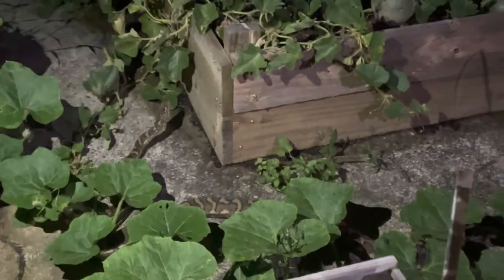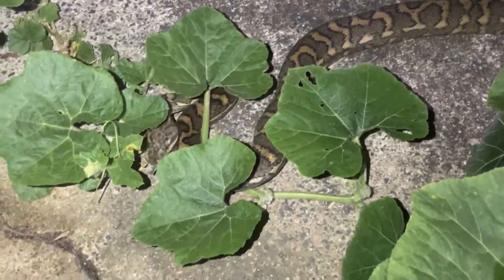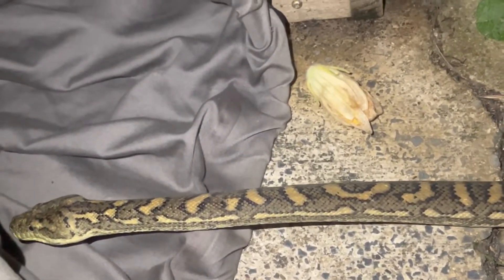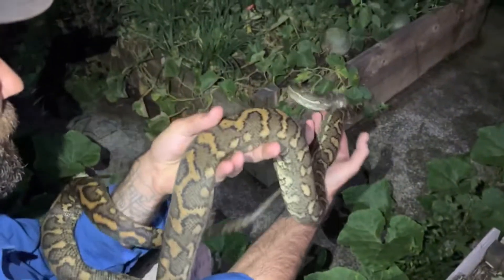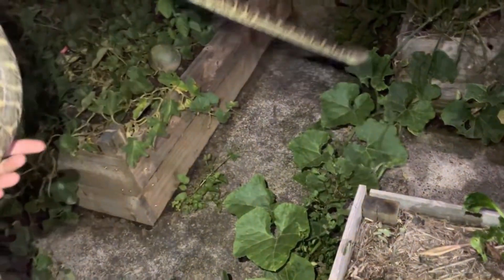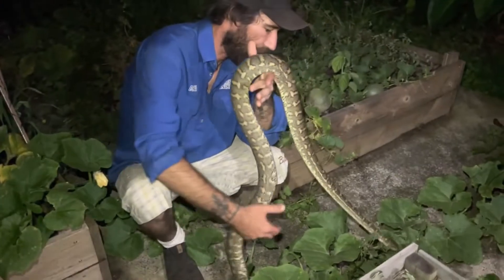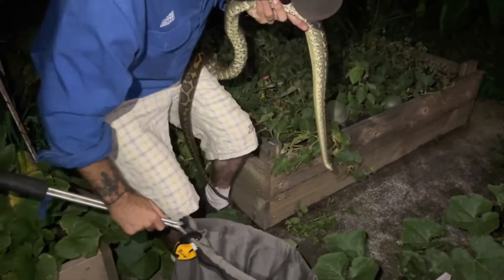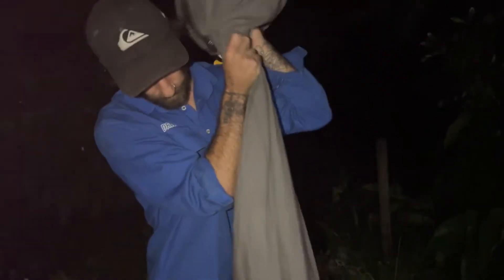Carpet Python in Booral